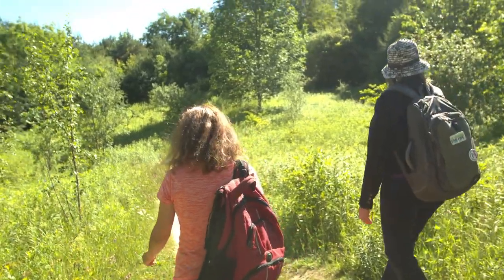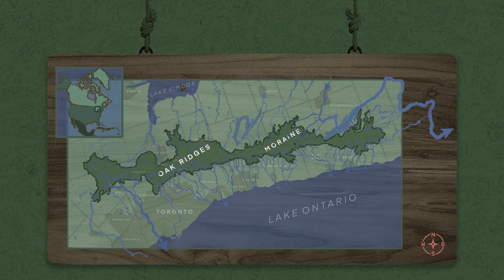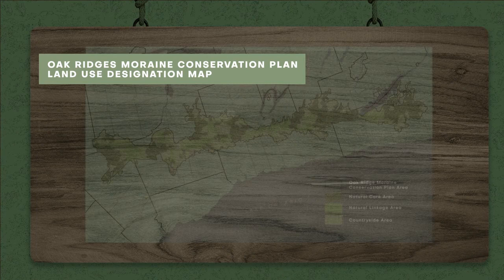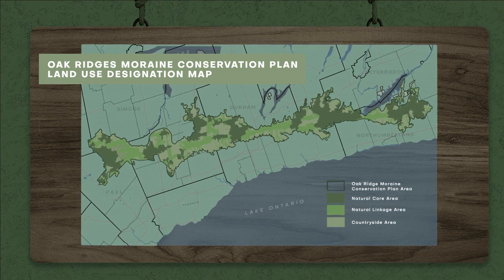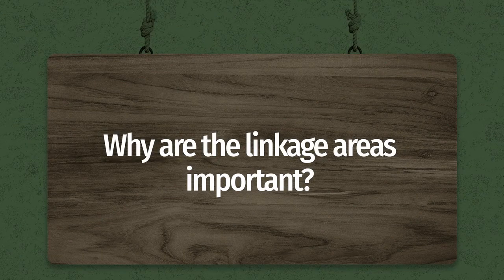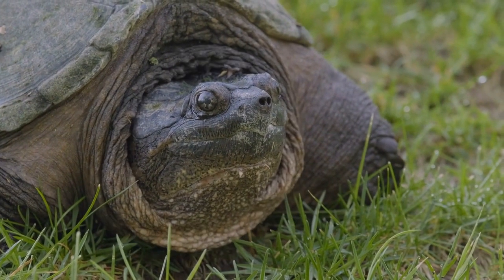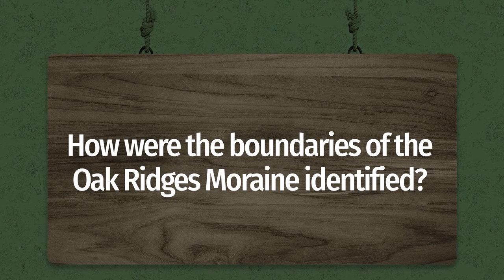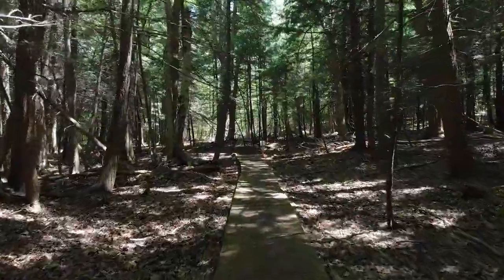STORM Discover the Oak Ridges Moraine Episode 4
Oak Ridges Moraine Conservation Plan Part I

Did you know the rivers and streams flowing downstream to Toronto started on the moraine? Join Oak Ridges Moraine expert Professor Graham Whitelaw as he explains why we limit development to protect this precious resource.